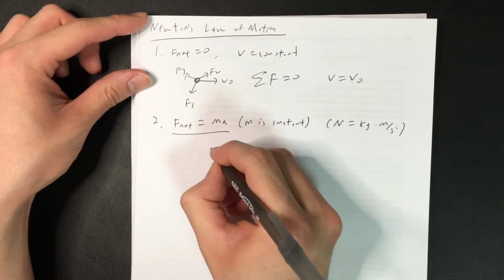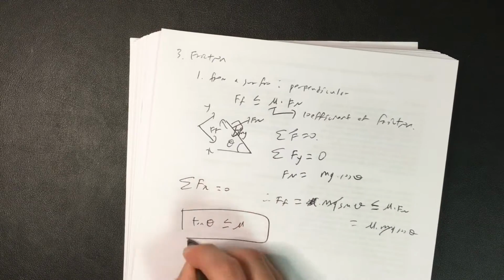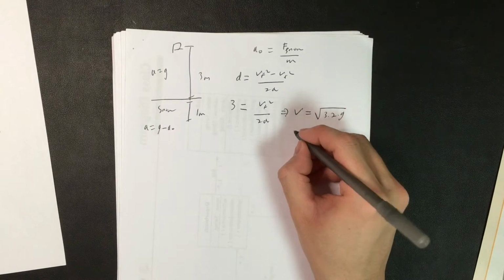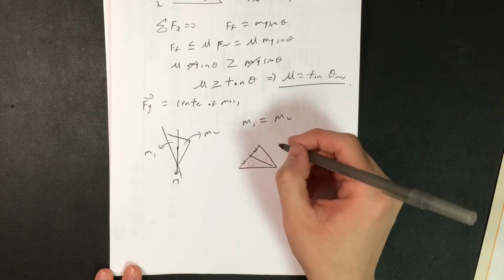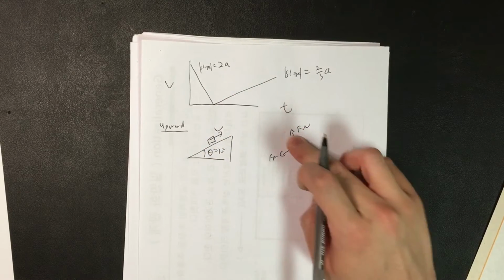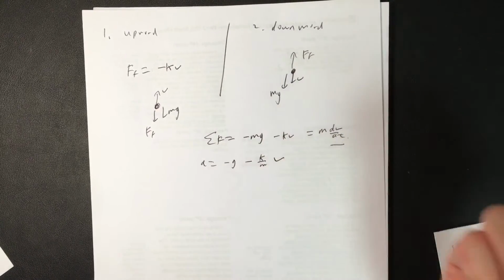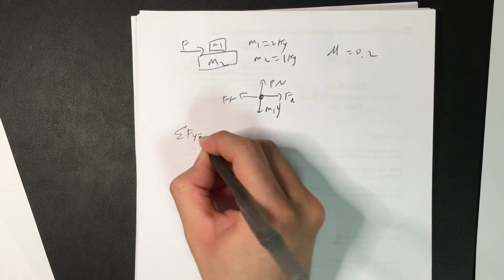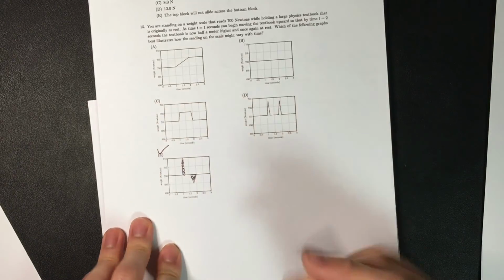5. Newton's Law of Motion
This video is about the fundamental law of physics F=ma. The problems dealt in this video are
2016 P 3, 10, 20
 2017 P 13, 19
 2018A P1, 5, 17
 2018B P13, 15